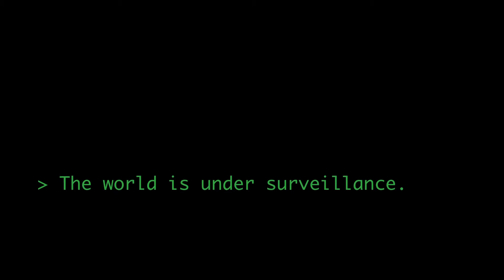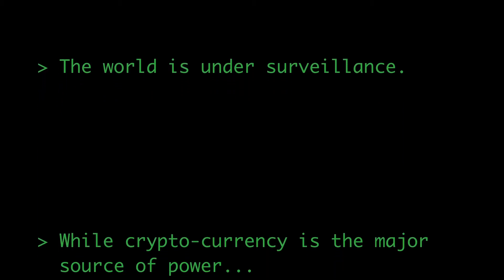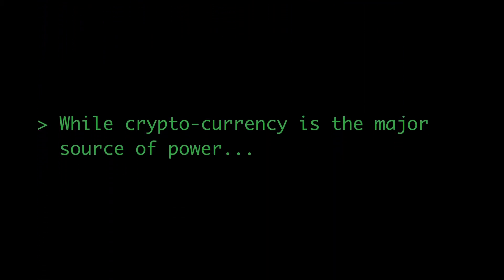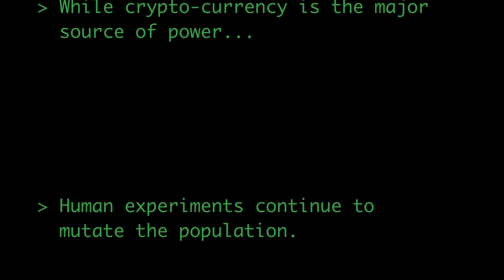HANDY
In a parallel reality a place somewhere else on a planet not too dissimilar to the world as we know it, forces are working in the dark for their proﬁtable gain in cryptocurrency and power. A shadowy criminal organisation run by Watchers have drones looking for human subjects to experiment on and use them as resources. When a call comes into one of these "Watchers", they seek out a rebellious human. Sending a tracker scout to deliver a chemical agent which allows the organisation to separate limbs, used for criminal activities, mainly theft and espionage. These resources come at a high cost. This "Watcher" is unaware that they have been infiltrated by undercover agents.

Shot on an iPhone 6S+ in lockdown with my wife, in Reading, UK. Remotely enlisted the help of colleagues using Zoom, WhatsAppp and Dorpbox to communicate.

Created by Ketan  Majmudar